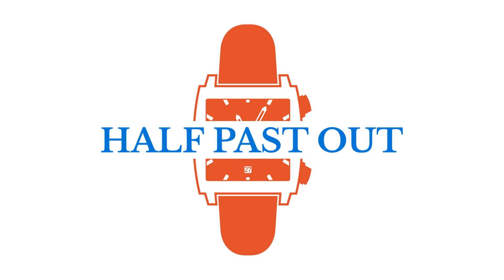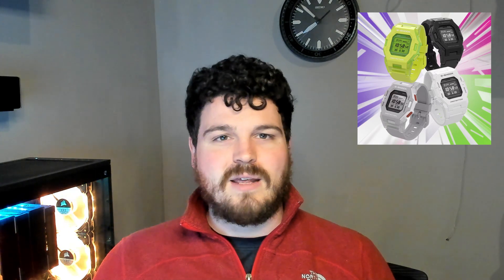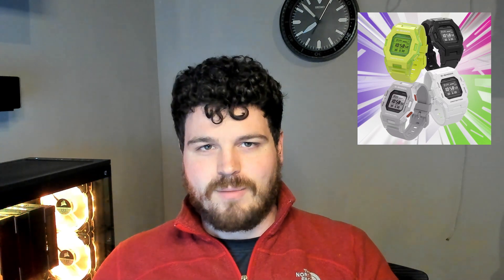HPO News: New G Shock, a sparkly AP and CW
Welcome back to Half Past Out News! Today we are talking about the interesting looking new G Shock, a limited edition AP, the John Mayer, and the newest announcement from Christopher Ward. Cheers!